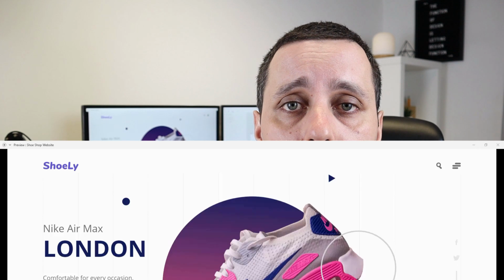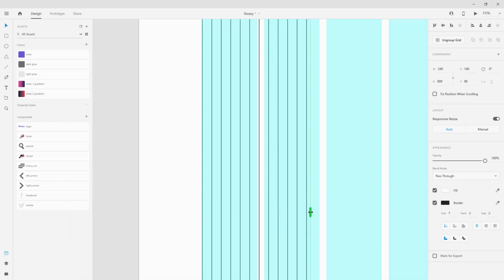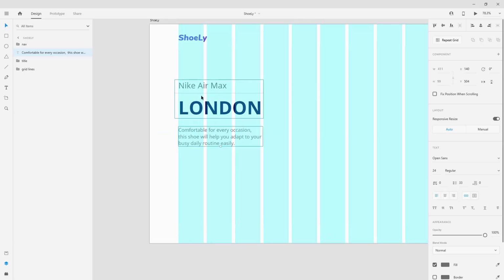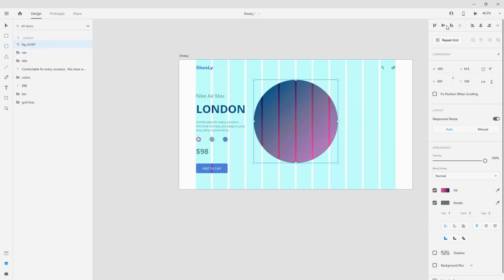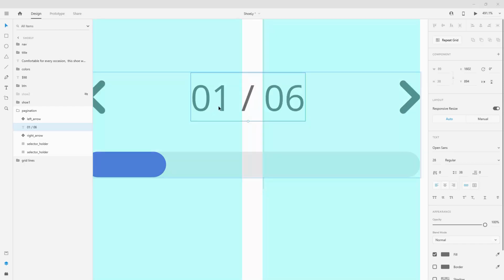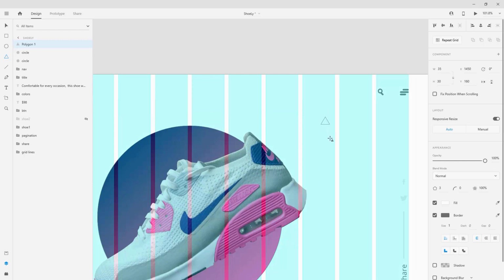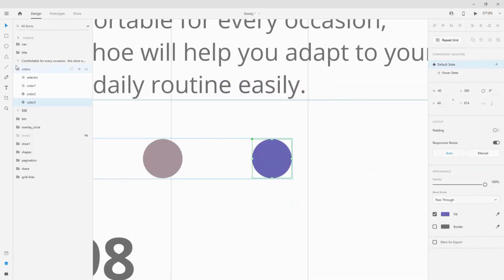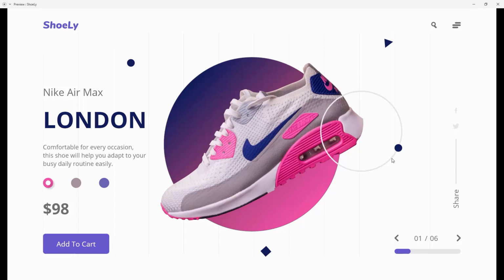Shop Website Design In Adobe Xd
In this video we are going to design a shop website in Adobe Xd. We are going to explore how to make a shop website interesting by adding some simple eye catching animations to keep the user for longer, and get their attention to the product itself so they will hopefully buy it. Grab yourself a cup of coffee or tea, and let's get started!

Alex